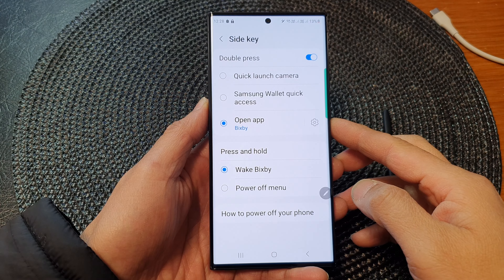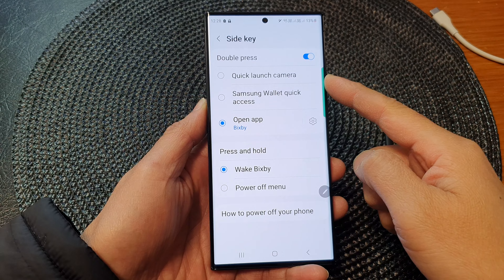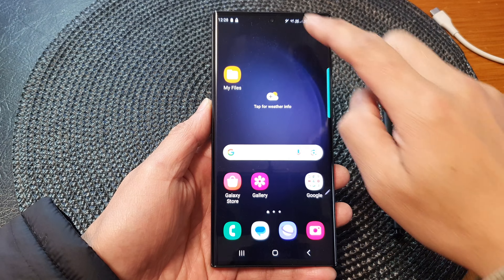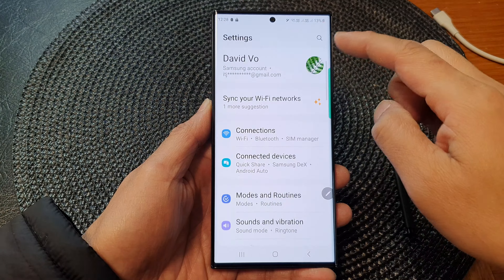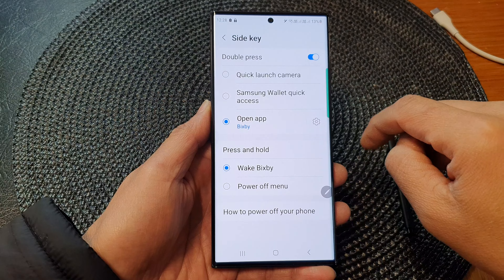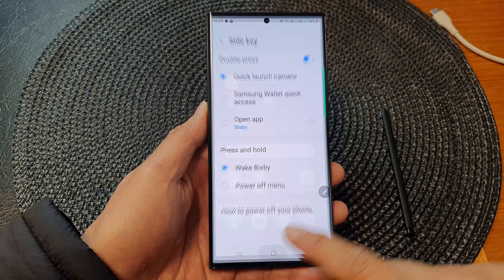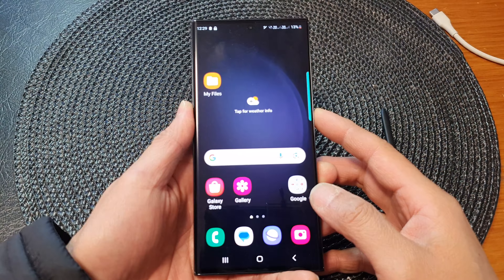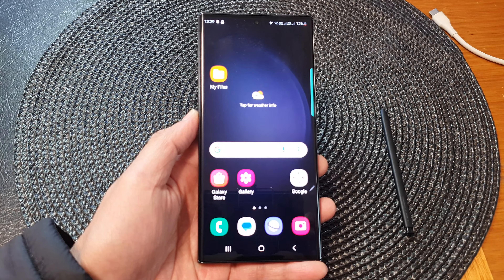Galaxy S23's: How to Set the Side Key Double Press to Quick Launch Camera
Learn how you can set the side key double press to Quick Launch Camera on the Samsung Galaxy S23/S23+/Ultra.

The Side Key Double Press feature is a convenient shortcut that allows you to access the camera instantly by double-pressing the side key of your Galaxy S23. It provides a quick and efficient way to capture spontaneous moments without the need to navigate through menus or search for the camera app.

In this tutorial, we will demonstrate the step-by-step process of enabling and customizing the Side Key Double Press feature to launch the camera on your Galaxy S23. We will also showcase the various settings and options available, allowing you to personalize this feature according to your preferences.

By setting up the Side Key Double Press to quick launch the camera, you can capture precious memories, spontaneous events, or any other photo-worthy moments with ease. It saves you time and ensures that you never miss a photo opportunity.

Join us for this tutorial and learn how to make the most out of your Galaxy S23 by setting up the Side Key Double Press to quick launch the camera.